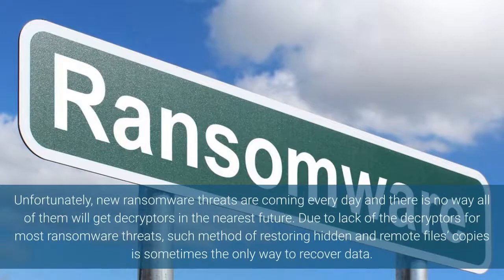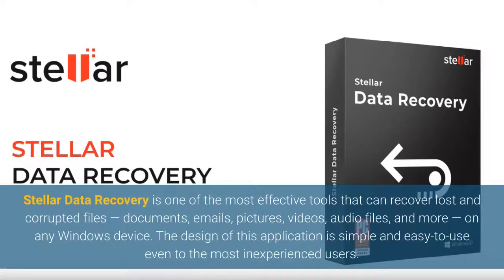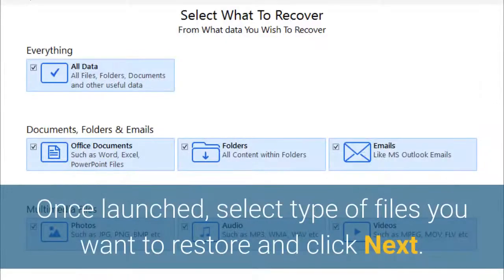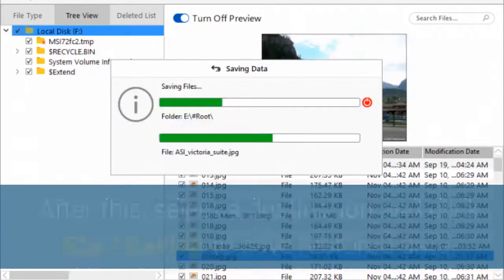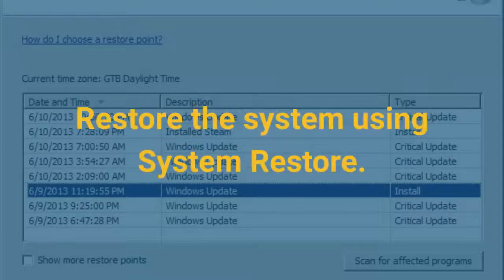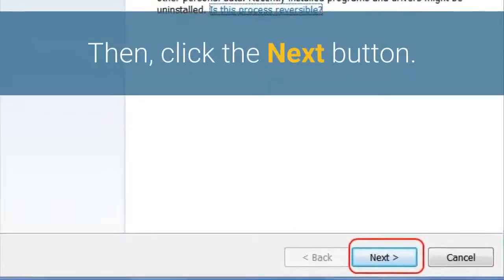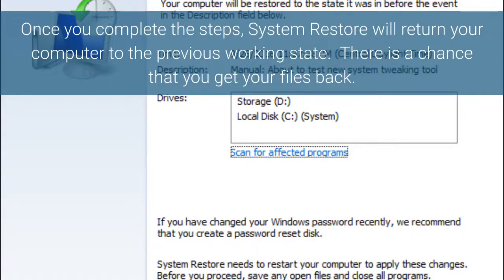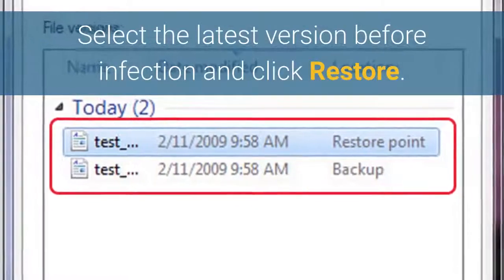How to uninstall (remove) Zig ransomware and decrypt .ZIG files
Complete and actual tutorial that will show how to remove Zig ransomware and decrypt .ZIG files